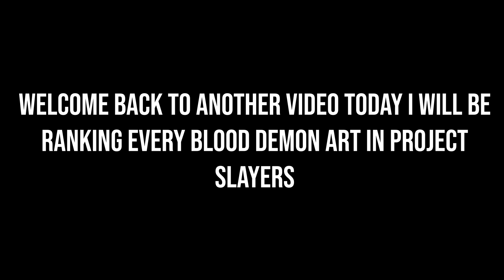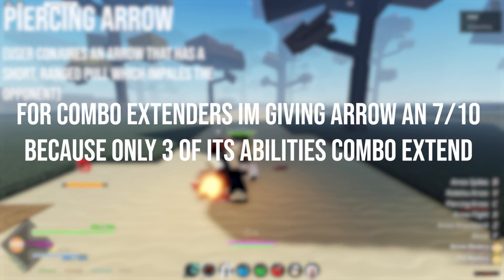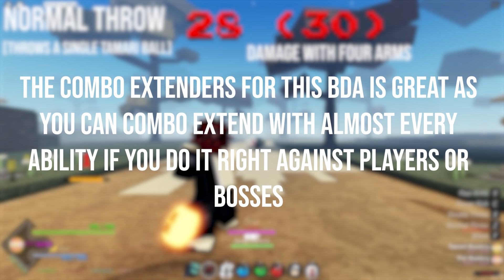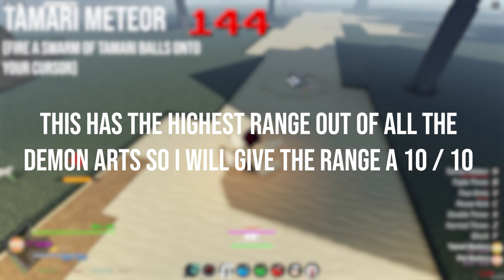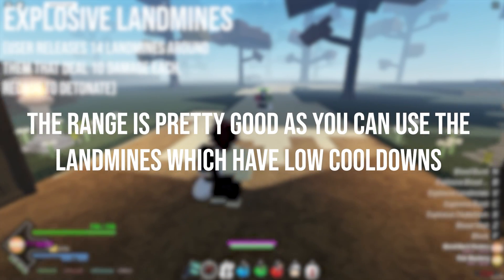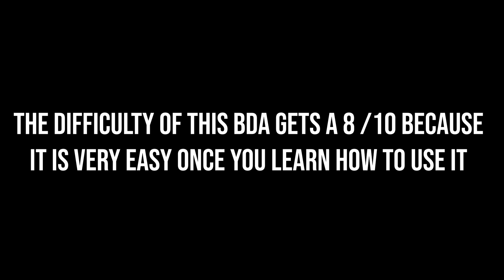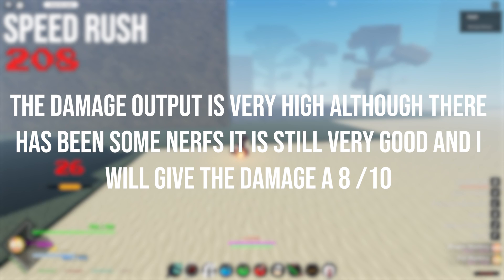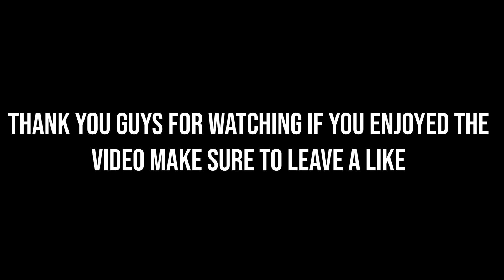RANKING ALL BLOOD DEMONS ARTS [Project Slayers]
this is my opinion I got every demon art to 100 mastery